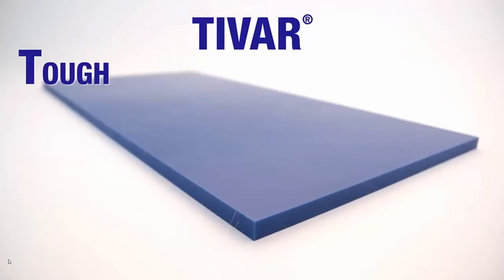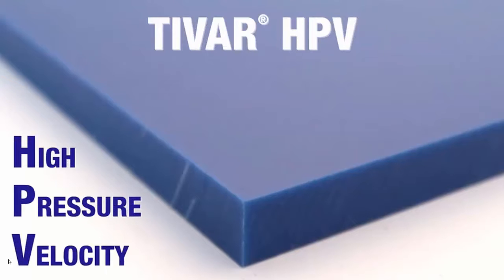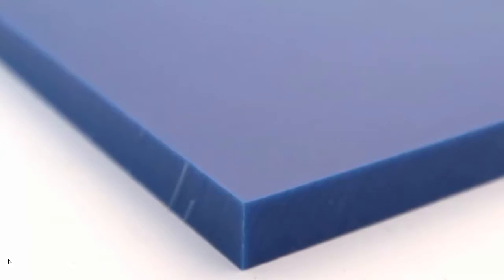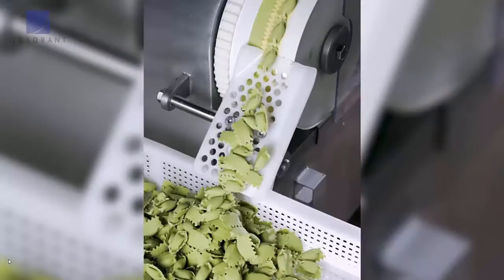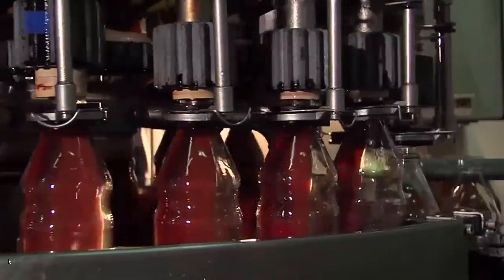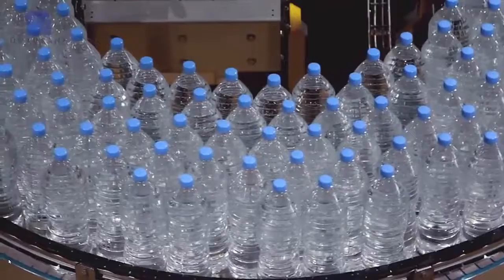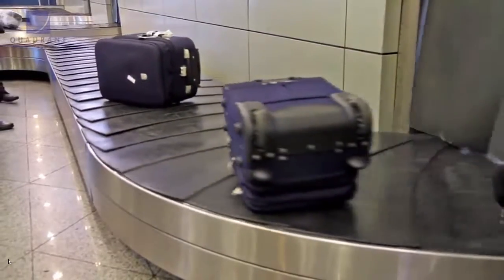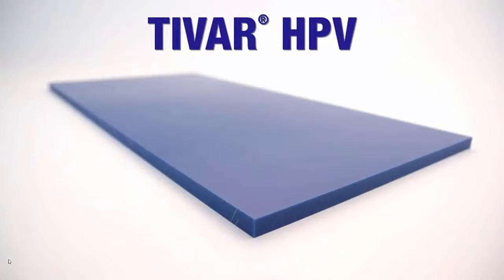Tivar HPV: Low Friction Performance Plastic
Interstate Plastics proudly offers UHMW Tivar® HPV, a high performance UHMW bearing grade material — the leading no-slip material for extreme wear applications. Tivar® HPV is a dry-running sliding material designed to enhance motion and reduce friction among conveying systems and bearings.

Lowest Friction Available:
Tivar® HPV features the lowest Coefficient of Friction (COF) available for any UHMW grade, due in part to a specialized built-in dry lubricant formula. The sliding advantage produced from the dry lubricant generates a smoother, quieter operation without the need of extra product. It also ensures improved sliding behavior by offering a near-zero level of slip-stick and by eliminating backsliding issues that occur in production environments that experience high-pressure conditions. Tivar® HPV also offers precise motion control and eliminates squeaking and chatter.

Energy and Cost Efficient:
The top-priority factor modern mechanical designers and operators face is to provide conveying equipment that will offer the best results. Due to its high-quality production, Tivar® HPV is both energy and cost efficient. The elevated sliding performance reduces friction forces during operation, minimizing both energy consumption and risk of costly damages.

Conveyor System Solutions:
Tivar® HPV UHMW conveyor systems surpass other standardized conveyor systems in nearly every metric. Our systems are guaranteed to meet all your plastics needs. Durable, FDA compliant, fully washable and far more efficient than other UHMW material grades.

Improved Product Safety:
Along with longer productive cycles between maintenance and shorter down times, your system runs smoother with less interruption. With an extremely long life cycle the safety and return on your investment improves. A smoother running system reduces chance of failure which could lead to injury.